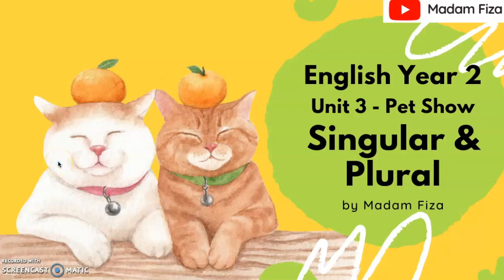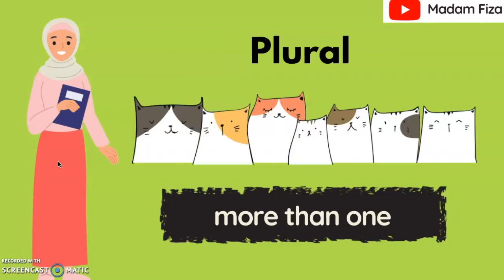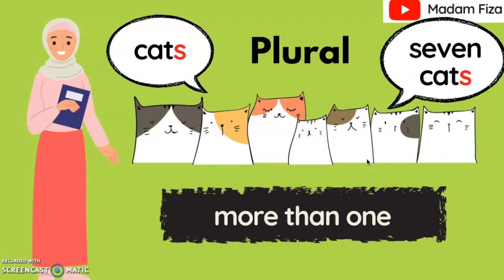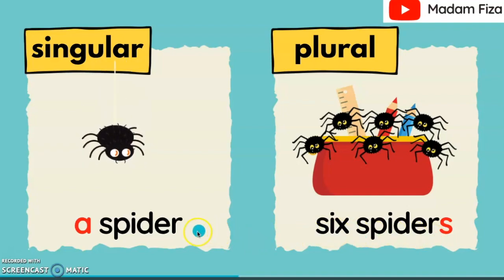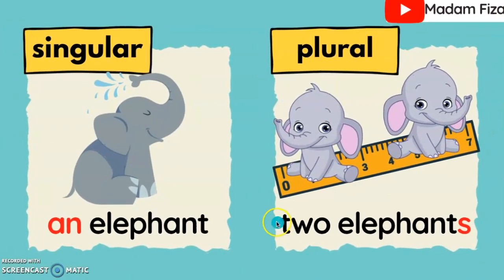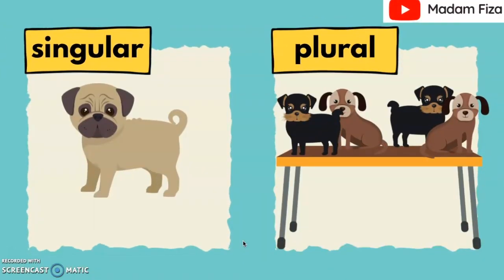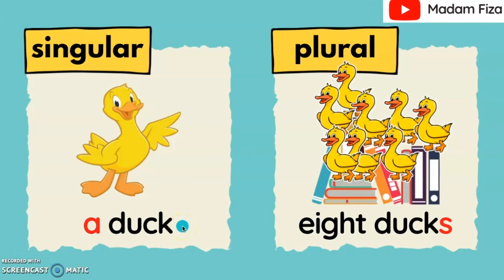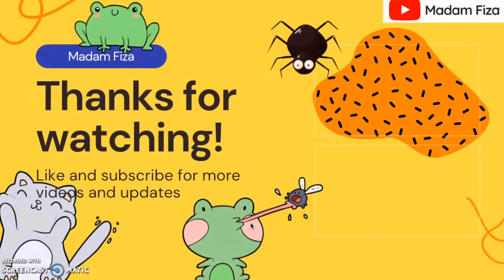ENGLISH YEAR 1 UNIT 3: PET SHOW (SINGULAR AND PLURAL NOUNS)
English Language Year 1
Superminds Unit 3 - Pet Show